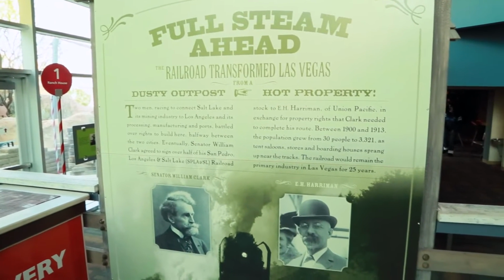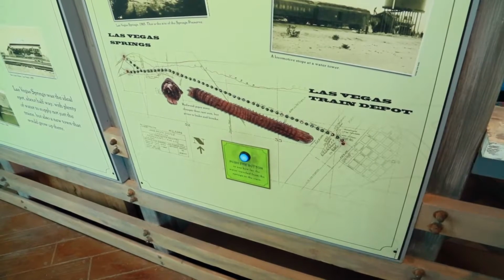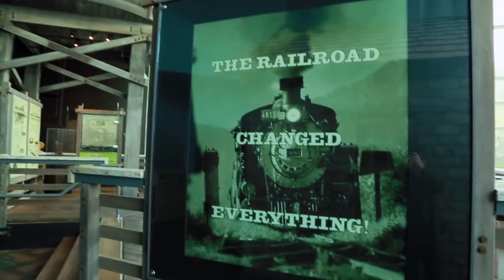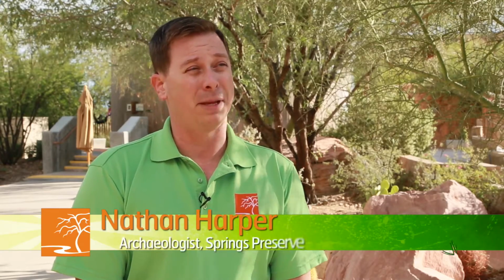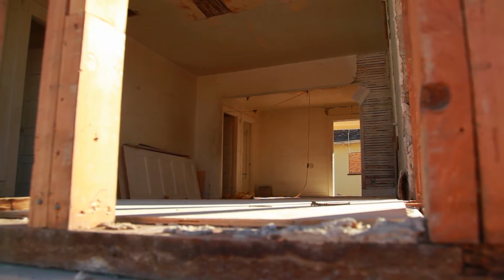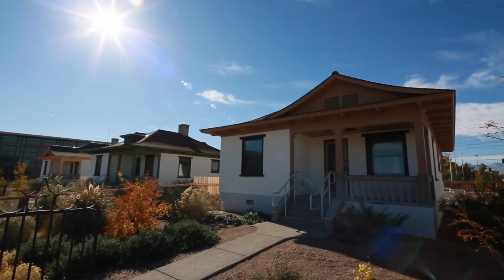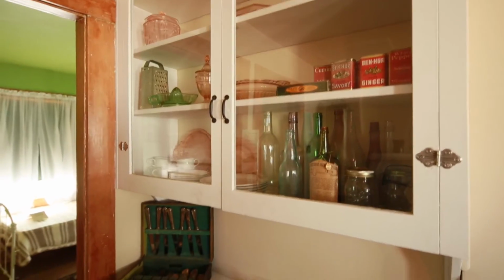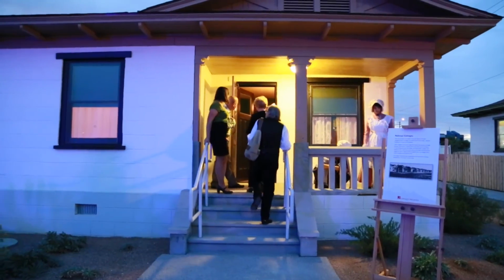Railroad Cottages at the Springs Preserve - Coming Soon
Las Vegas is a railroad town, and we're celebrating that with the renovation of four railroad cottages constructed between 1909 and 1911. When this project is finished, it will be one more avenue for guests to gather and remember the many origin stories that are so common to the Preserve.